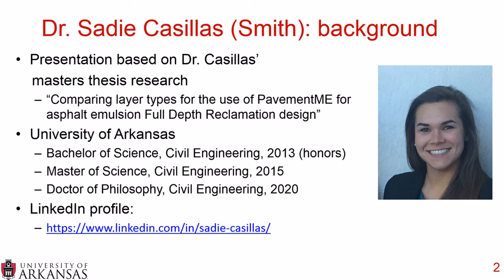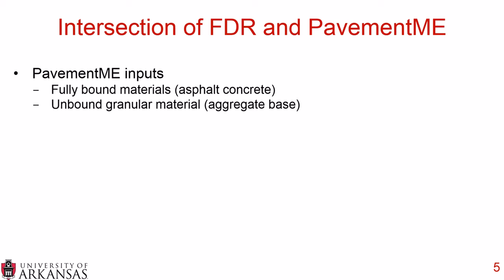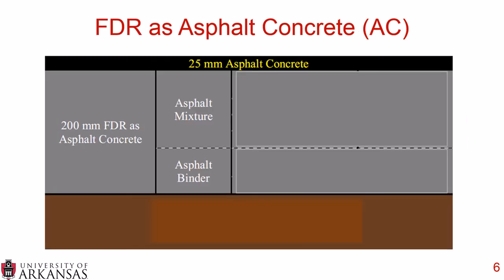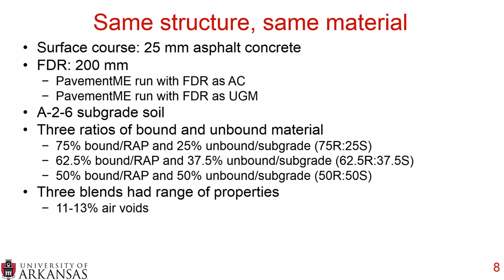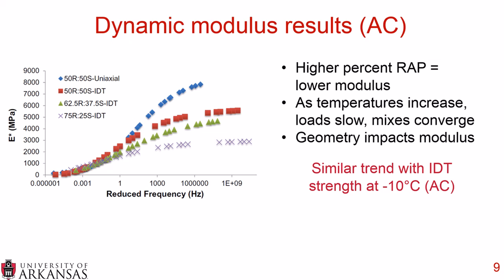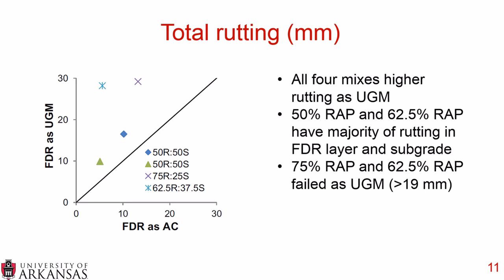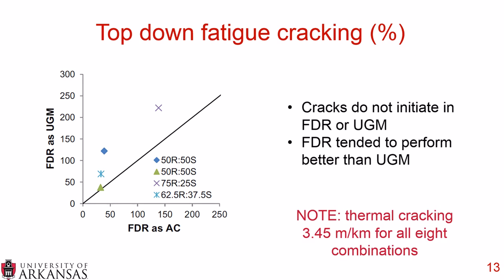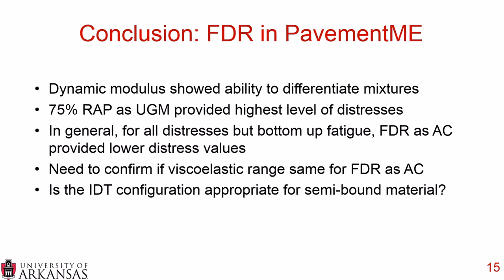Comparing layer types for the use of PavementME for asphalt emulsion Full Depth Reclamation design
This recording discusses research performed by Dr. Sadie Casillas at the University of Arkansas.  Here is a citation for the full research paper

Smith, S, Braham, A. Comparing layer types for the use of PavementME for asphalt emulsion Full Depth Reclamation design, Construction and Building Materials, Vol. 158, 2018, pp. 481–489.